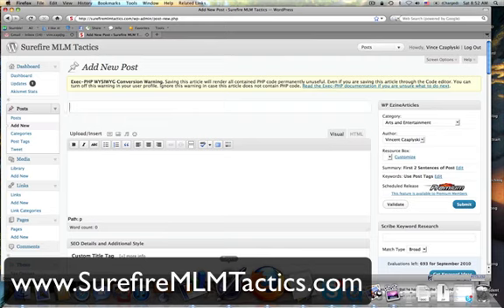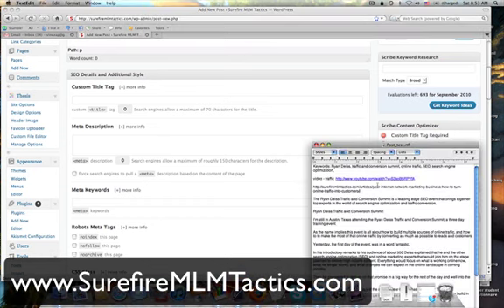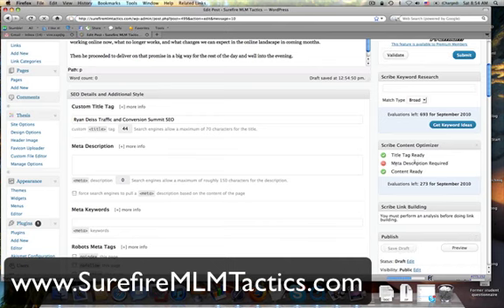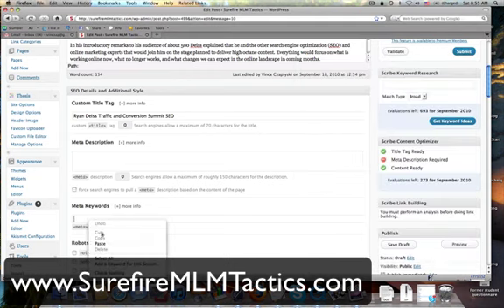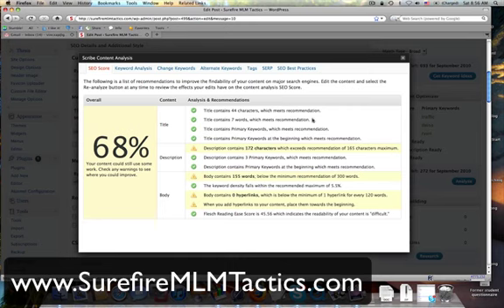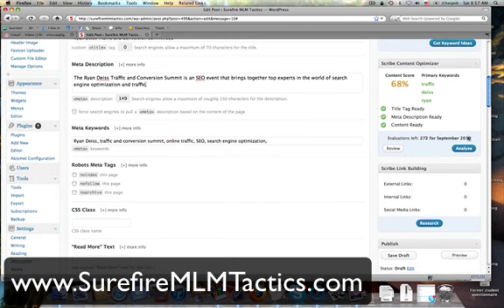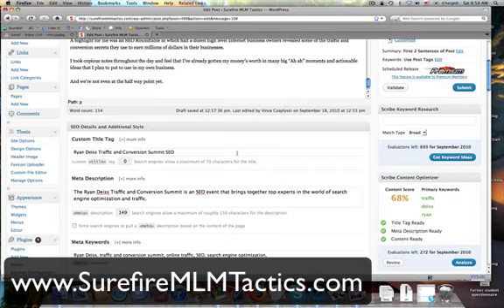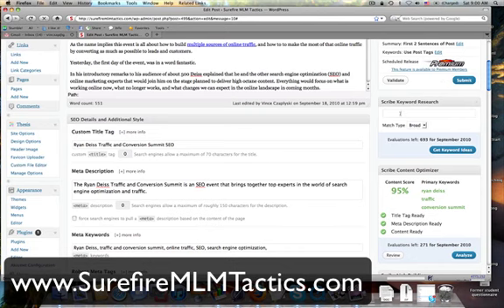How to Use the Scribe Wordpress Plugin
Scribe is a powerful commercial Wordpress plugin that will help you qucikly and accurately search engine optimize your blog posts. This video demonstrates how easy it is to make sure your blog posts are SEO friendly. Be sure to check out my full product review under the Product Reviews tab.